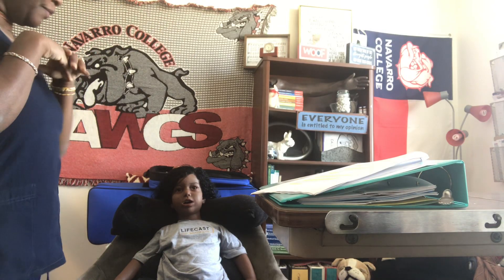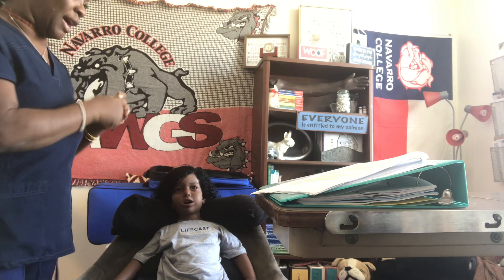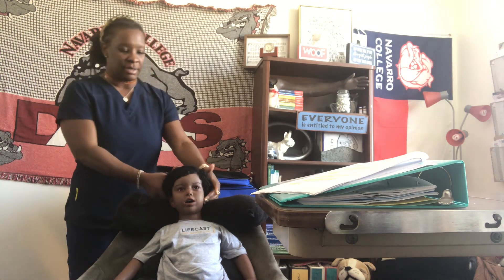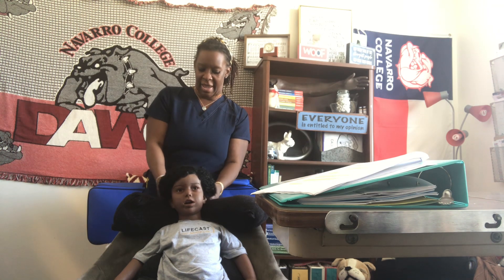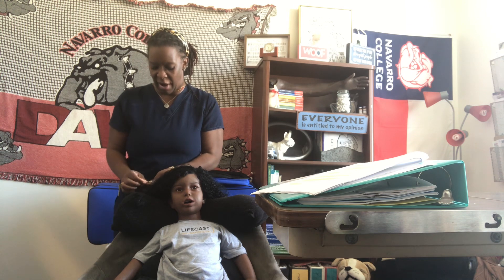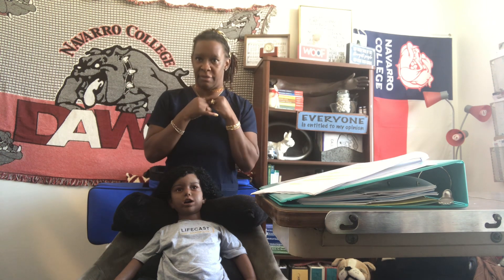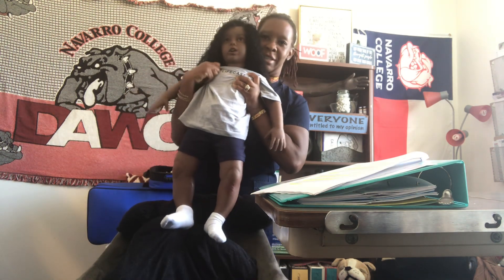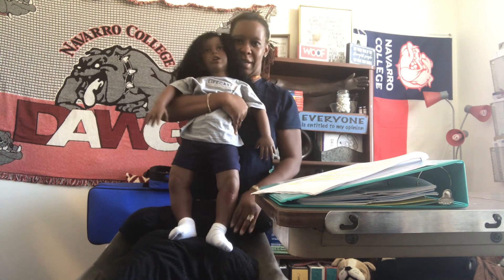PEDS CH 18